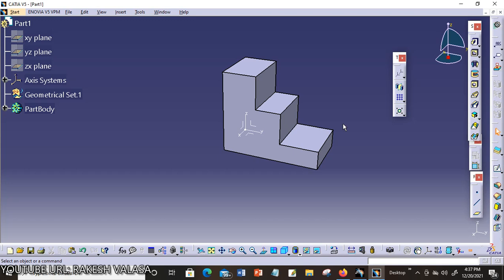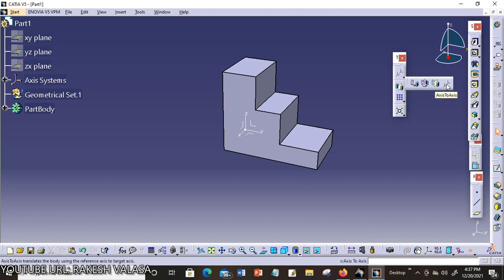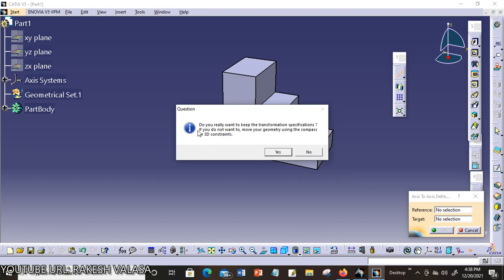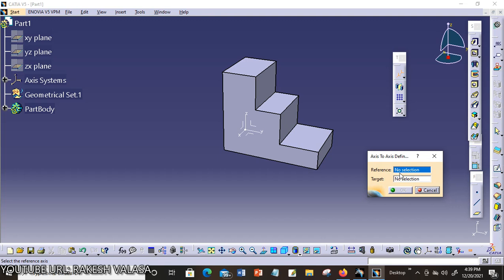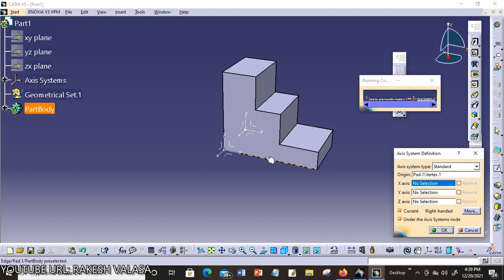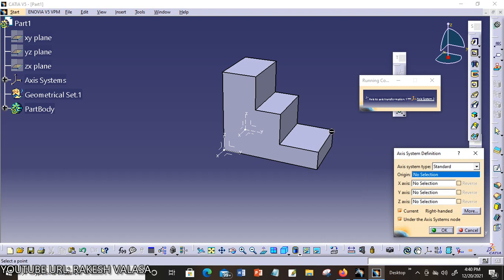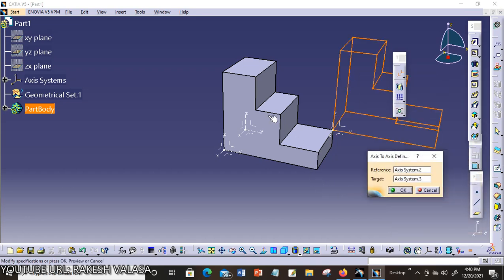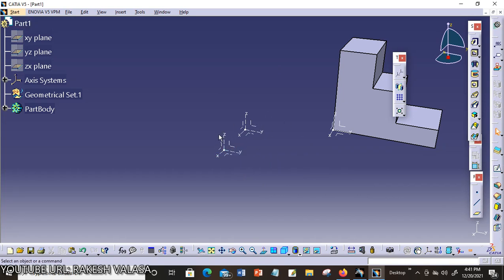TRANSFORMATION FEATURES-AXIS TO AXIS SYSTEM